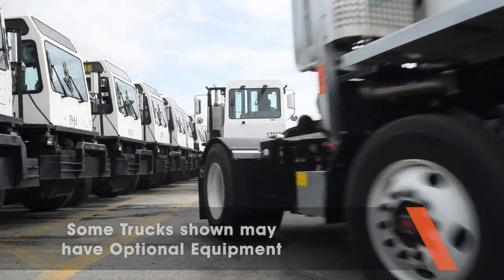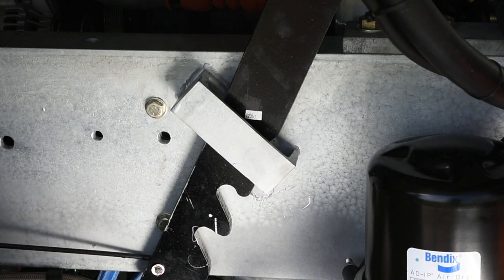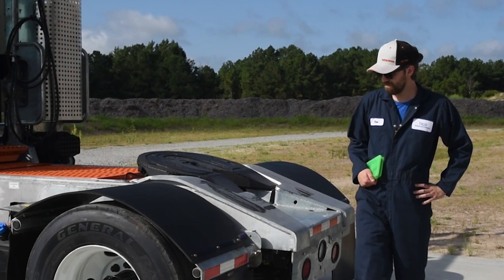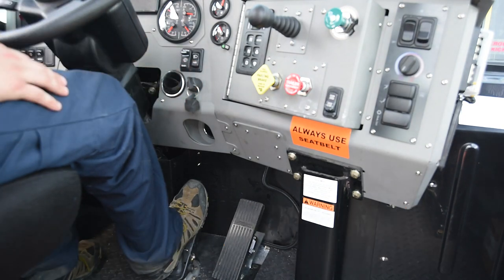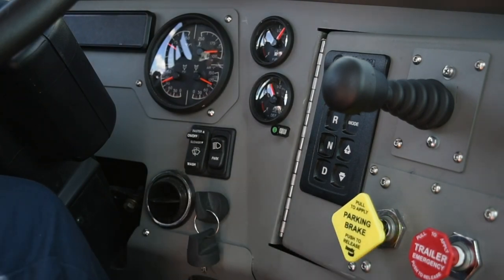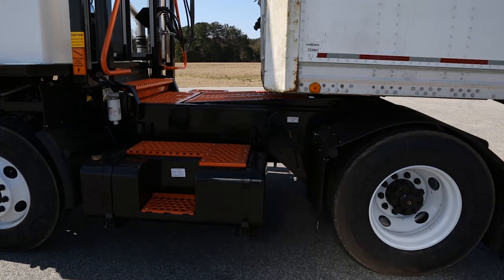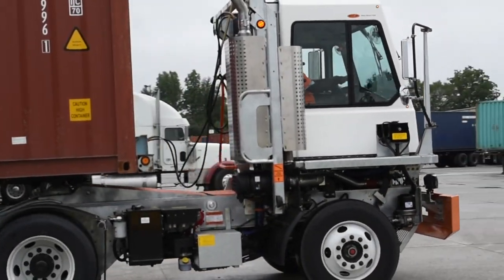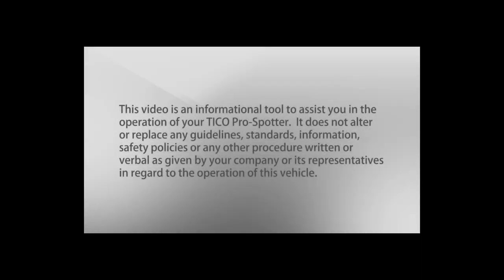2018 TICO Driver Orientation Video